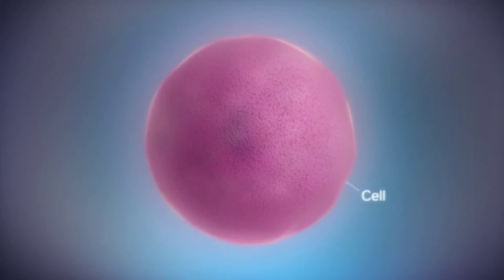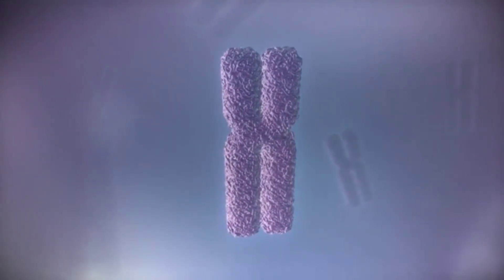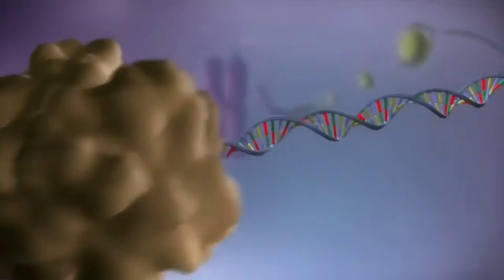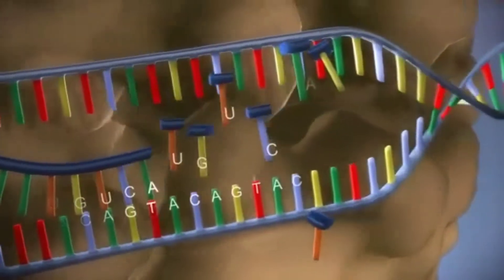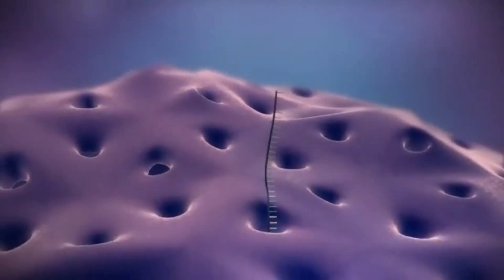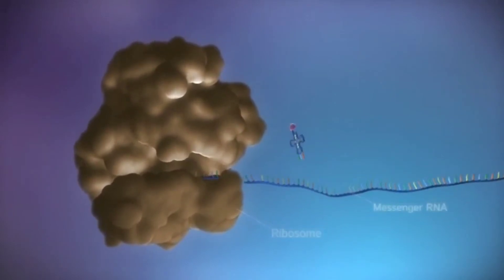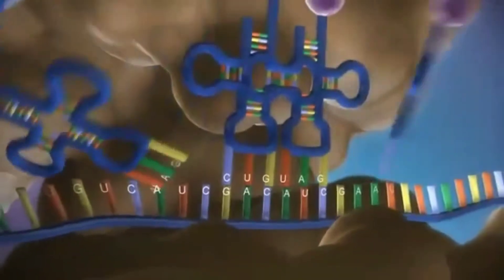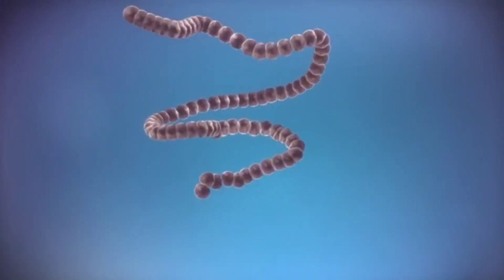DNA And Protein Structure